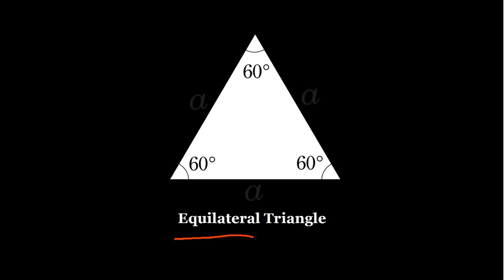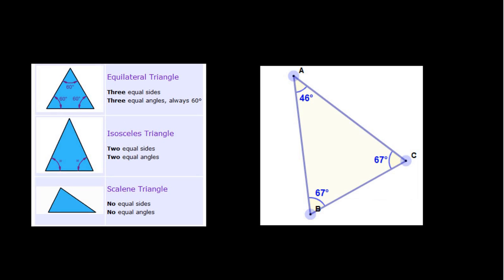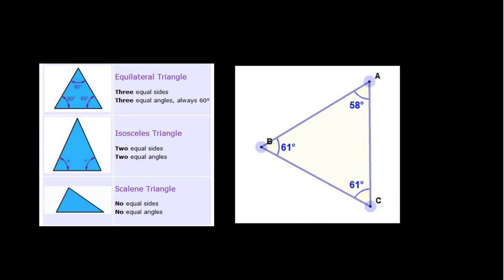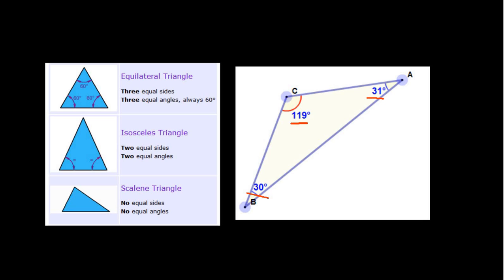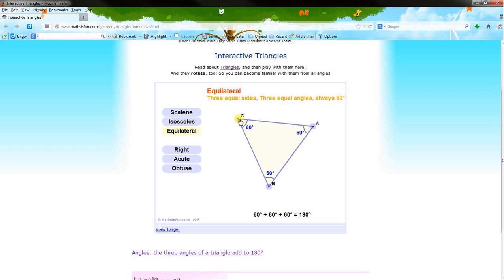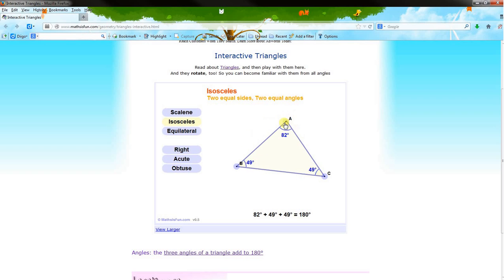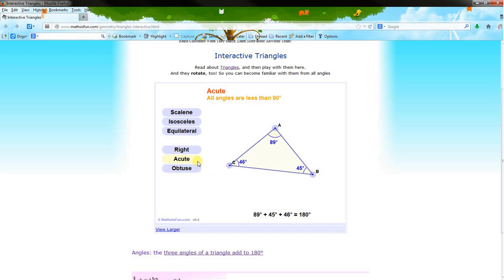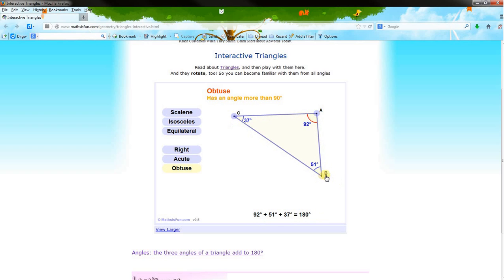Tarbiyah.edu20.org - Types of Triangles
To become a member of our website visit: tarbiyah.edu20.org